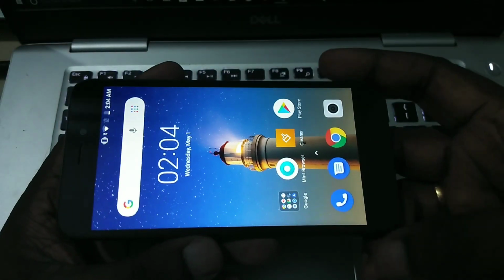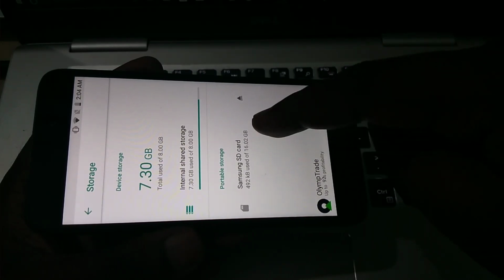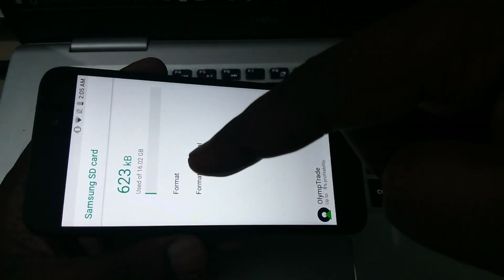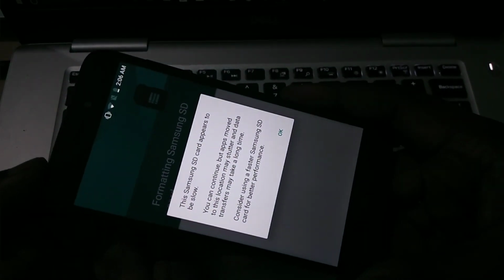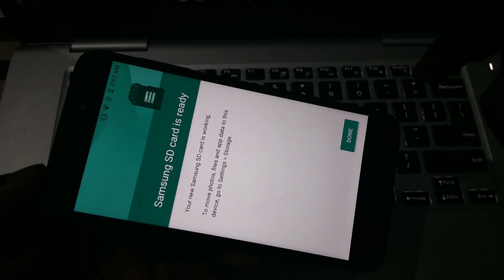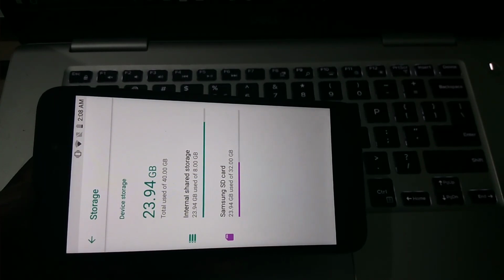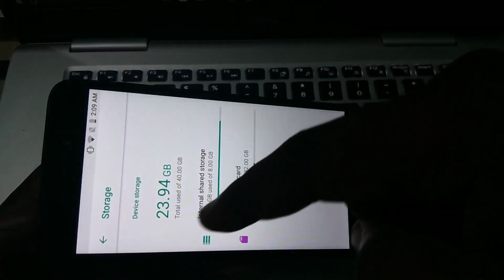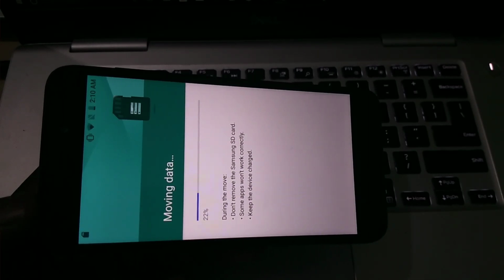Xiaomi Redmi GO Phone Increase Internal Storage from 8 GB to up 128 GB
move apps to newly added internal storage
move apps to sd card
Can internal memory of Android phone be increased
How do I increase storage space on my Android
How can I use my SD card as internal memory in Android